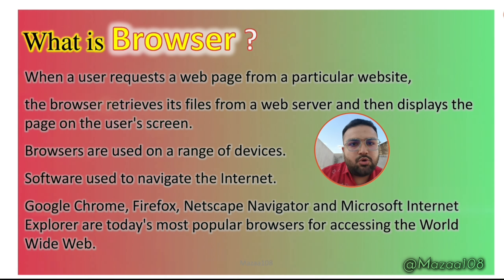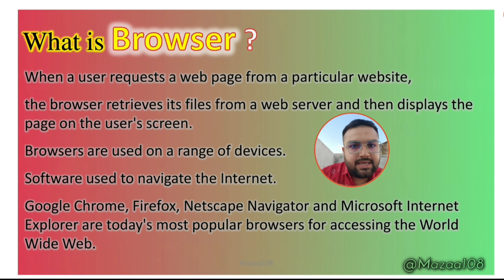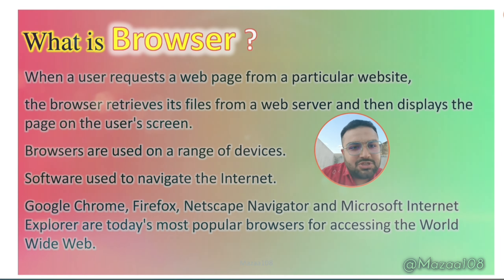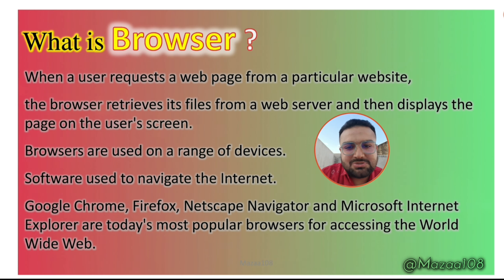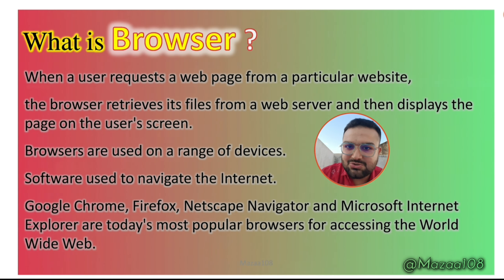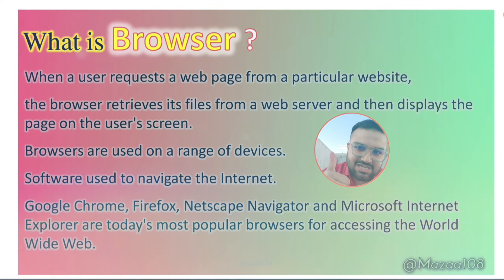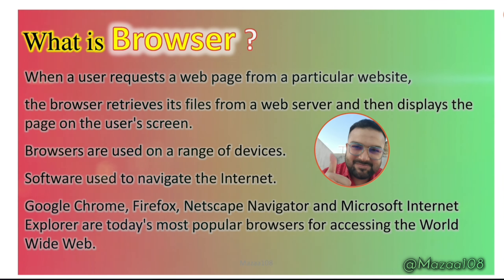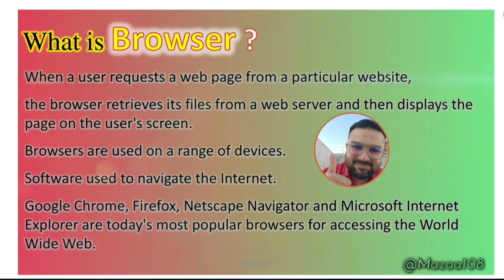What Is Browser | Browser Explanation | Browser kya hota hai | Computer Glossary | Rizvan Bagha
◽Covered Topics :

What is Browser in Hindi,
Browser Explanation,
Browser kya hota hai ?,
What is a Browser ? ,
Simple explanation of Browser,
Browser kone kevay,
Browser shu Chhe ,
kone Browser kevay ,
what is Browser atle shu ,
Computer Glossary,
Browser information ,
Browser in Computers,
Browser ni mahiti,
Browser in Details,
Browser in English,
Browser Meaning In English ,
Words Meaning in English,
Mazaa108,
Words Meanings,
Simple explanation Series by Rizvan Sir,

• ©Mazaa108™ - 2023